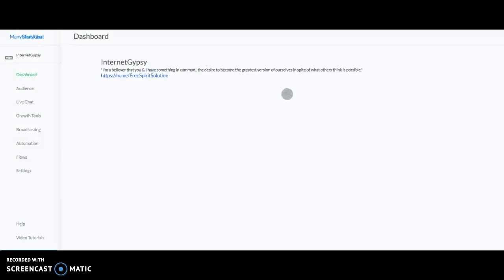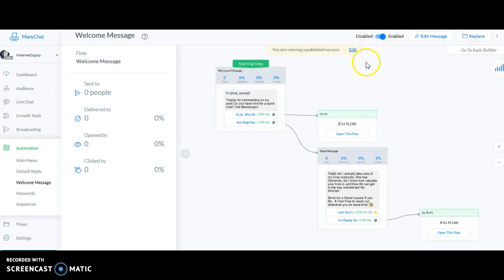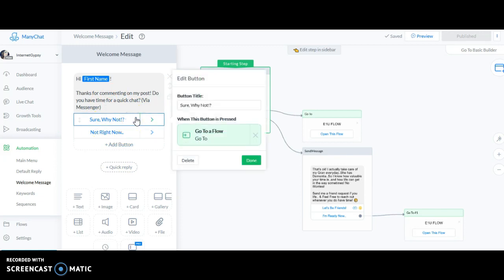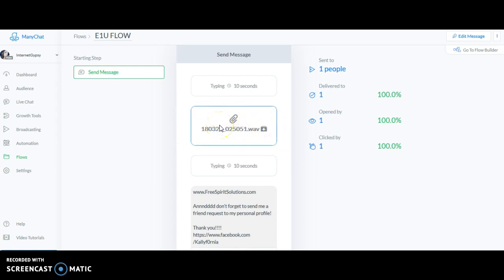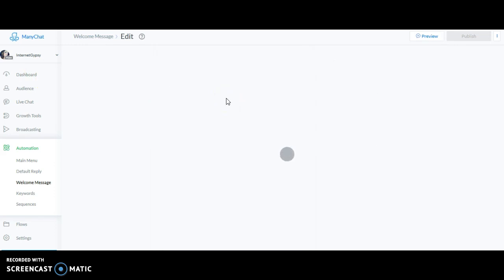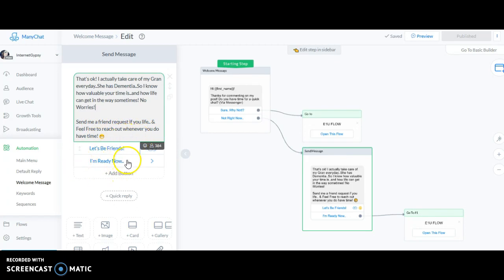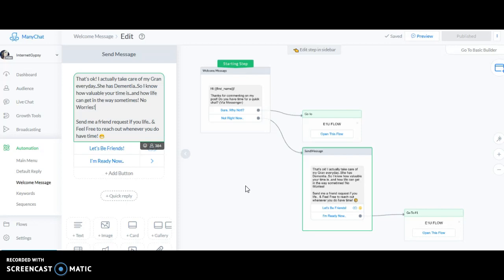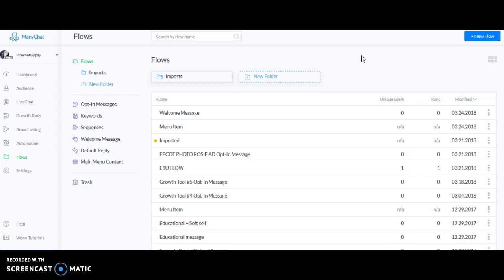Kally's Super Quick ManyChat Tutorial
Showing how I set up my Welcome message and flow on FB Fanpage with ManyChat to automatically respond to leads coming in off my FB ads.